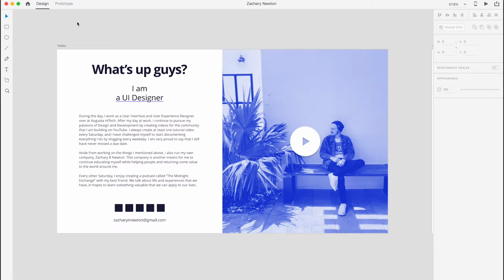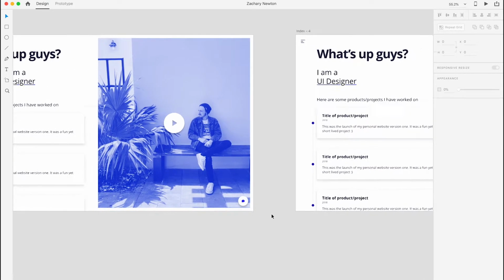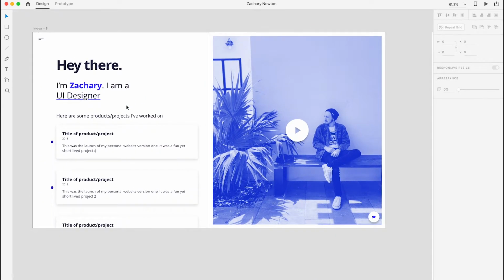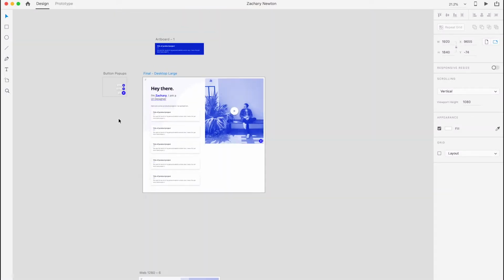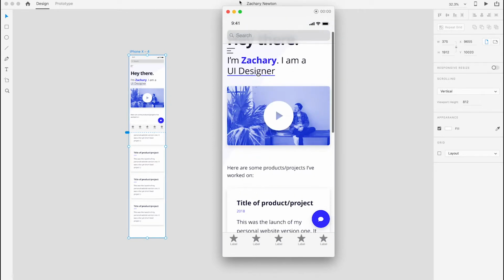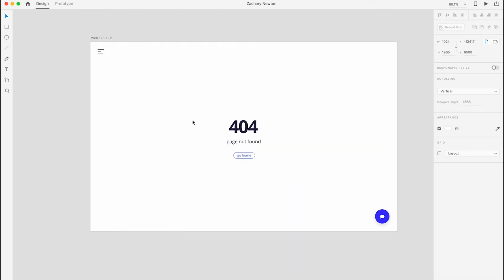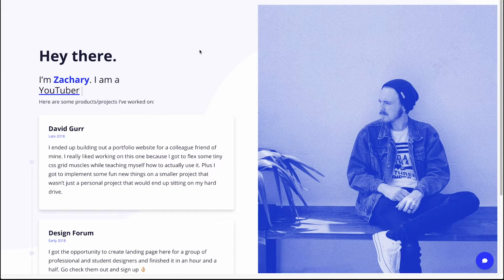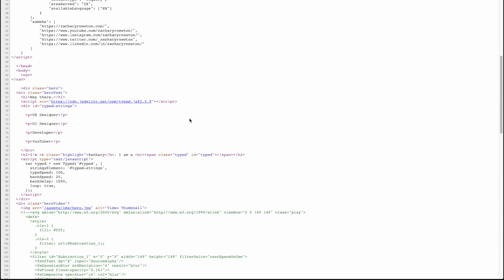Strategy for Designing Responsive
In this video, I answer a question that I was asked a while back. How do you go about designing a responsive website?